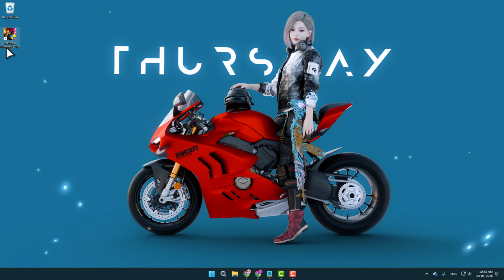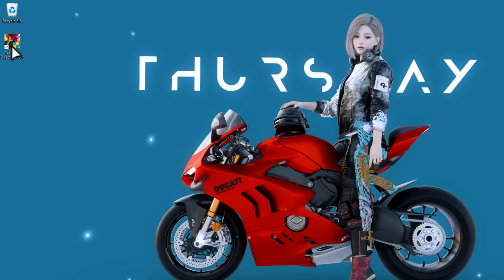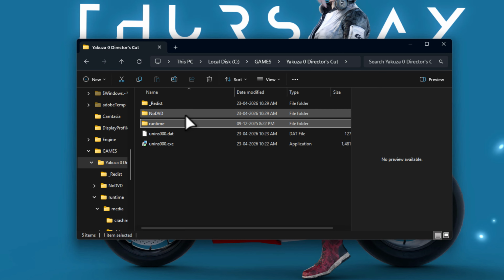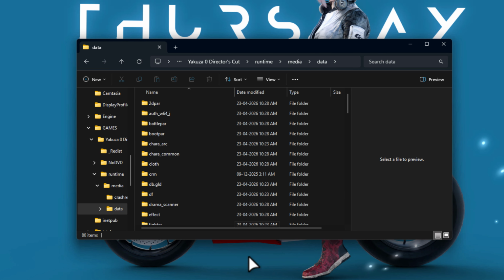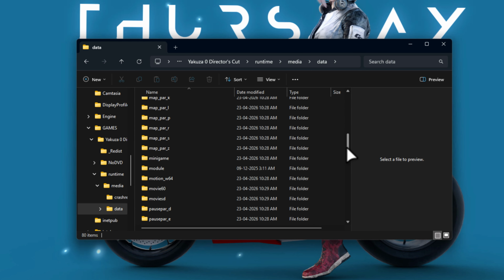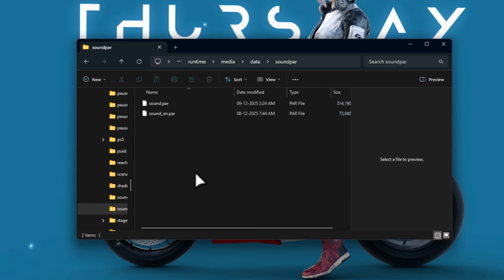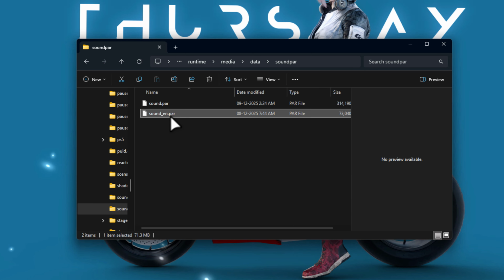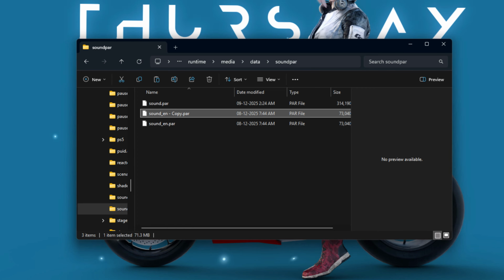How to Fix Black Screen Issue in Yakuza 0 Director’s Cut (2026) – Fitgirl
In this guide, I’ll show you how to fix the black screen issue in Yakuza 0 Director’s Cut on PC. This includes solutions like updating GPU drivers, verifying game files, adjusting display settings, and fixing common problems related to FitGirl repacks. You’ll also learn how to resolve launch errors, infinite loading screens, and compatibility issues. This step-by-step tutorial works perfectly in 2026 and is beginner-friendly. Follow carefully to get your game running without any black screen problems!

text used:
sound_zh.par

00:00 Preview
00:07 Fix
00:54 Results